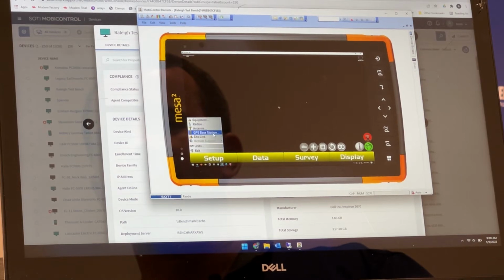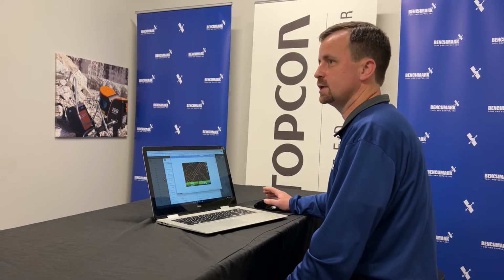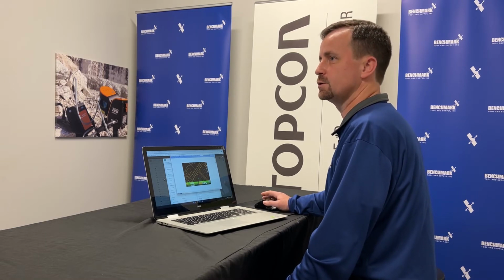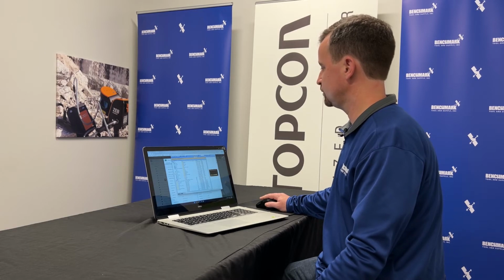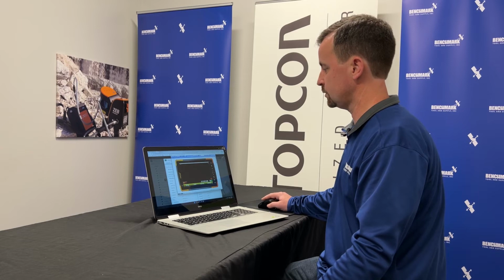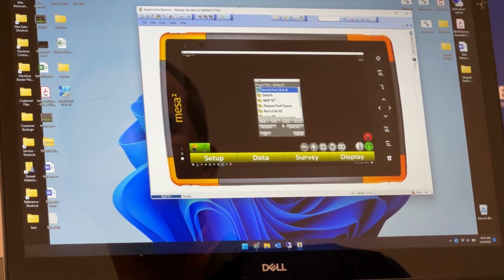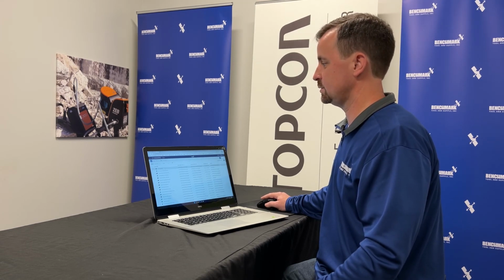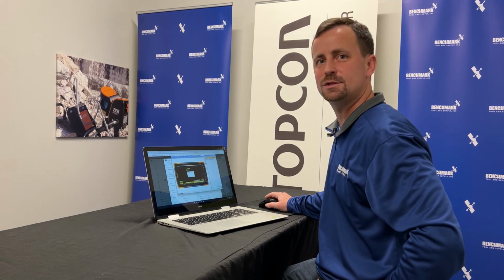i-Site Support / Benchmark Tool & Supply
i-Site is a unique software that gives our service techs visibility and control over where our business-critical devices are, what they’re doing, and how they’re performing all from a completely different location. This allows us to be able to support our clients almost instantly without having them to wait⁠!

TIMESTAMPS

00:08 What is i-Site?

01:24 What can i-Site do?

02:07 What are the benefits of i-Site?

04:37 Your Relationship with i-Site

05:11 A typical day with i-Site support

07:36 Location tracking with i-Site